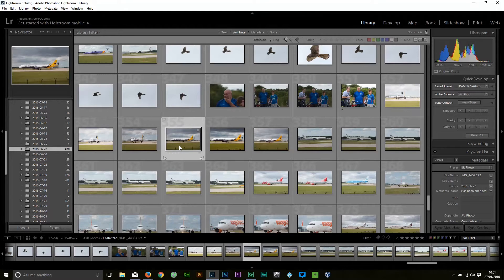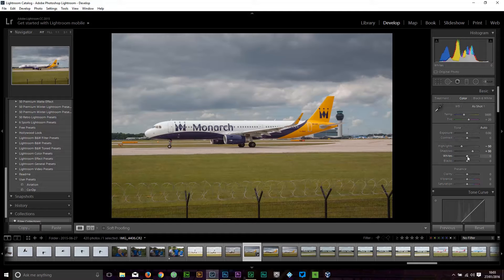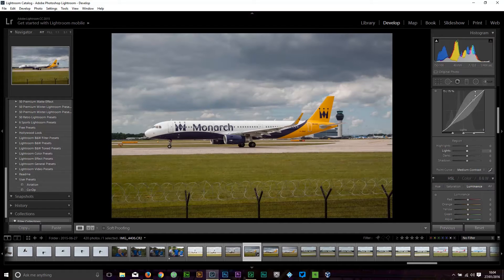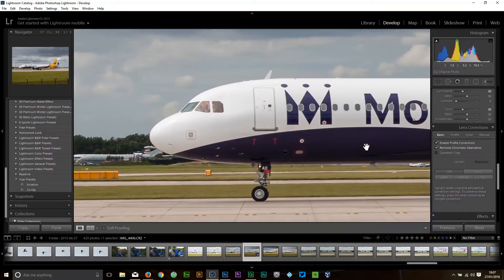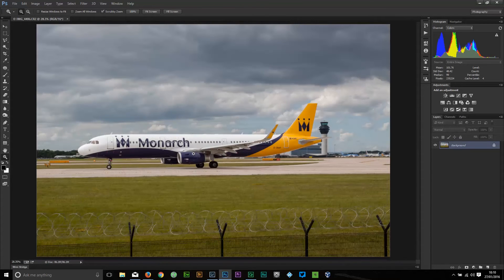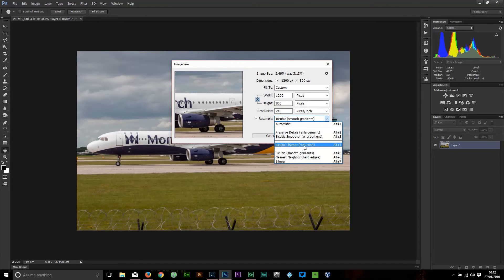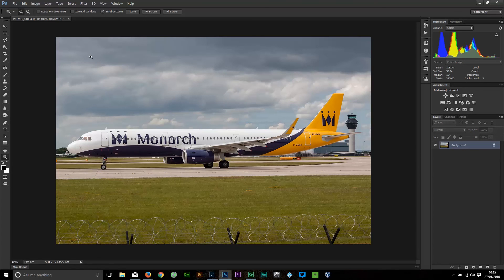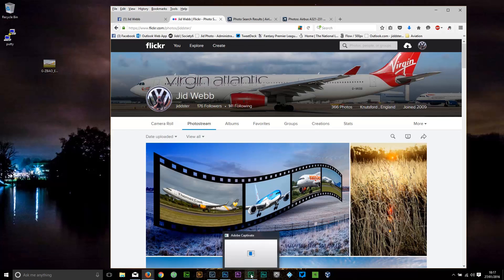Lightroon and Photoshop workflow for aviation or general photography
Workflow in Adobe Lightroom and Photoshop for general or aviation photography.